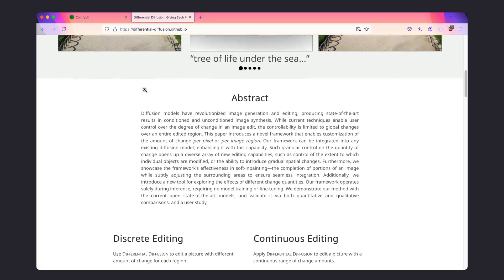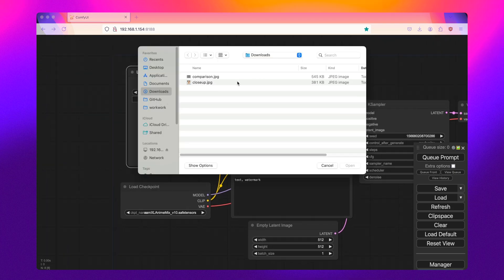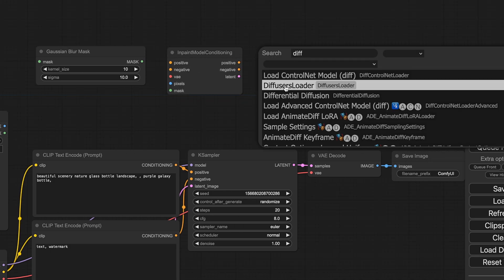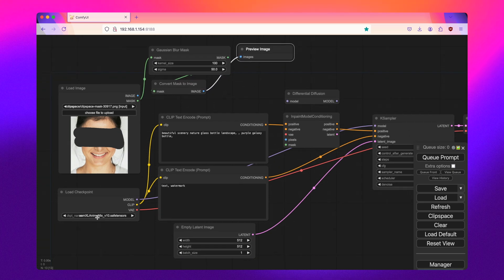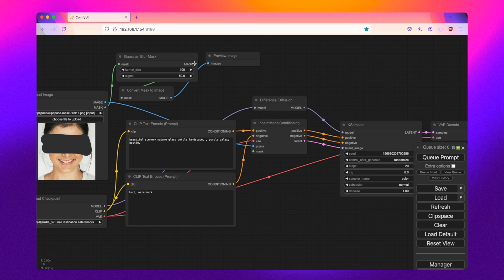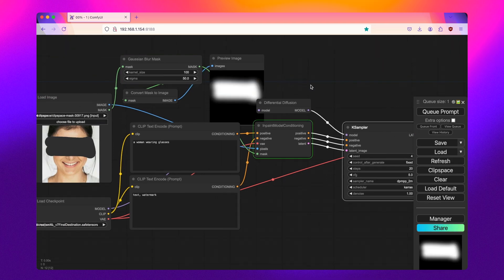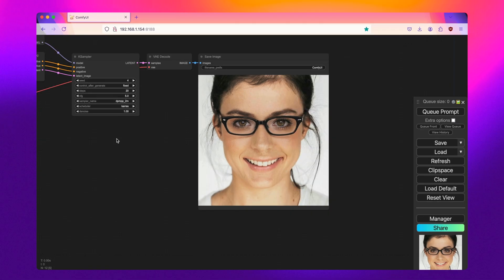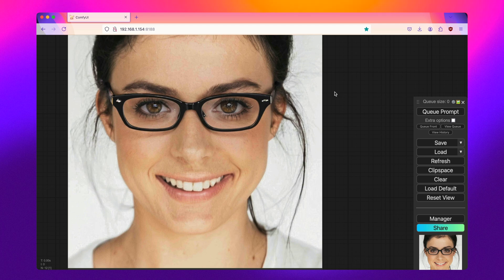How to do Soft Inpainting in ComfyUI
Soft inpainting edits an image on a per pixel basis resulting in much better results than traditional inpainting methods.

Here's how to do soft inpainting in ComfyUI.

Time Stamps
Intro - 00:00
Explaining Soft Inpainting - 0:06
Setting up the Workflow - 0:28
Reviewing Final Results - 3:31